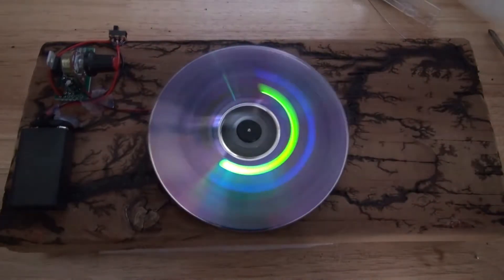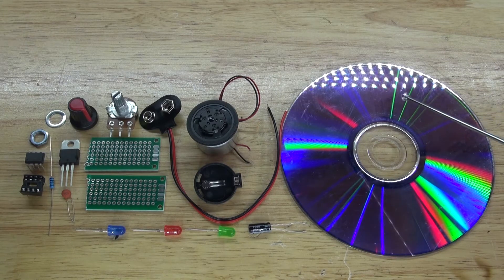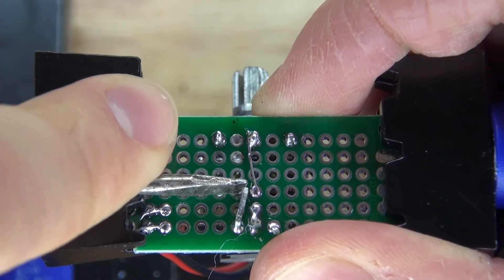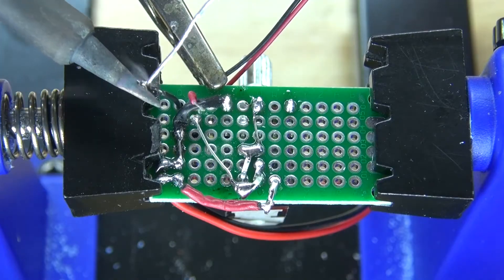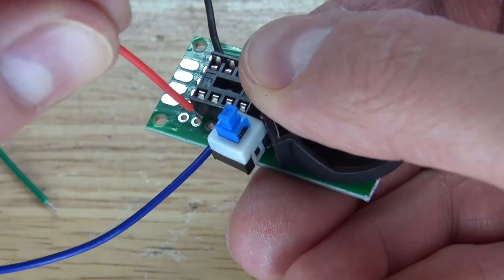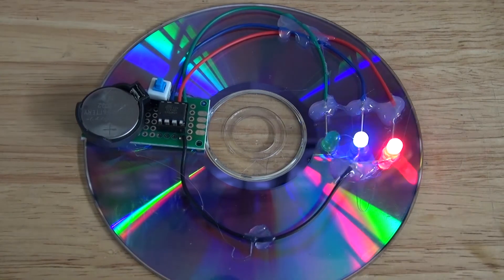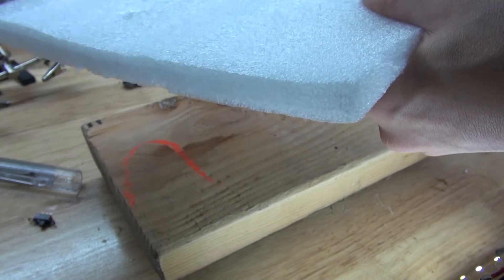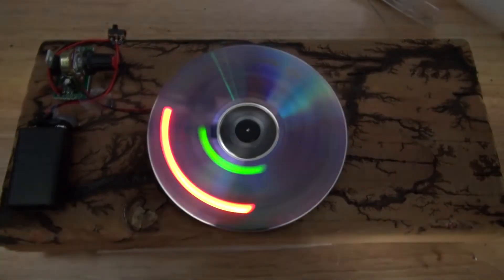POV Light Show With Attiny85 And LM317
This is a very fun project that you can make with using two different kinds of circuits. This device is very entertaining and exciting!!

The items you will need:

2x perfboards
9v battery and clip
CD
Any type of wooden platform
Potentiometer
Washer, nut and knob
3v battery and holder
DC motor from a CD player
LM317 IC
680 ohm resistor
10µf electrolytic capacitor

104 nf capacitor

Red led
Blue led
Green led
Push button lock switch

Some weights to balance the CD

8 pin ic socket holder
And an attiny85